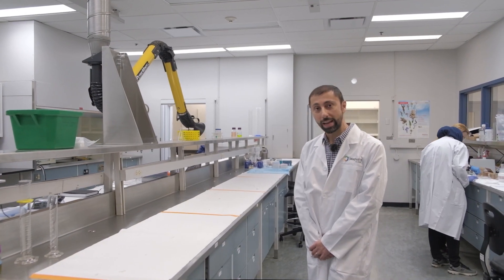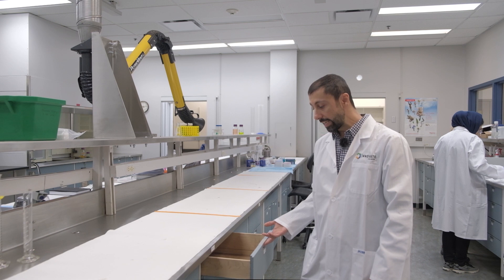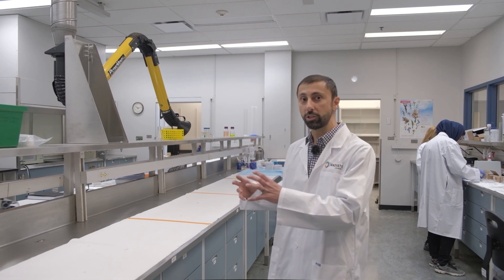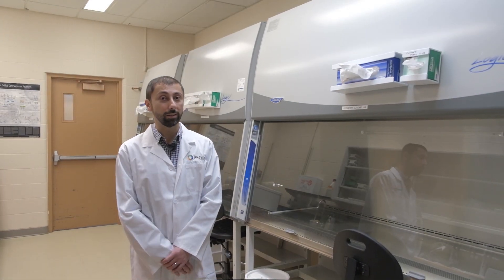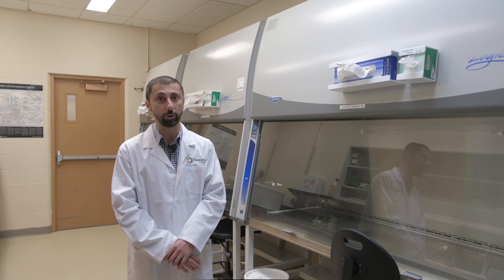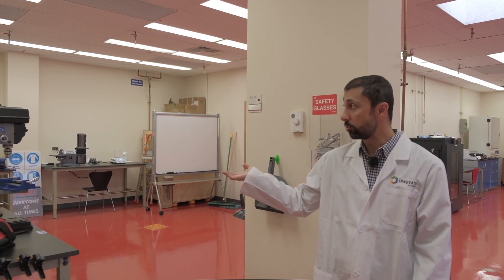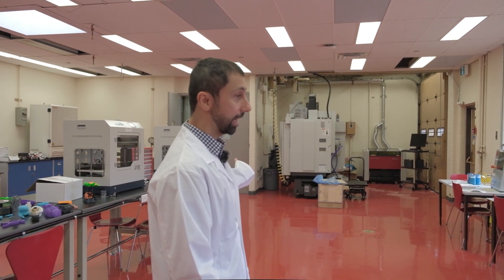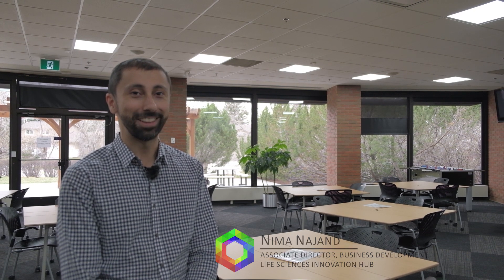Life Sciences Innovation Hub Virtual Tour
Welcome to the Life Sciences Innovation Hub!

Join us as we take a virtual tour of our facility where we support research-intensive startup and growing companies within the life sciences sector.

Explore how you can access infrastructure, equipment, expertise, and services.

Note: some footage was taken prior to physical distancing protocols for COVID-19.